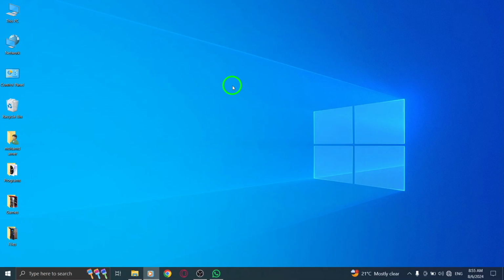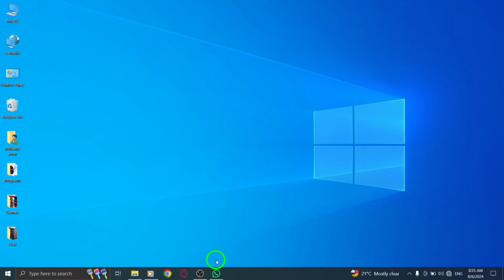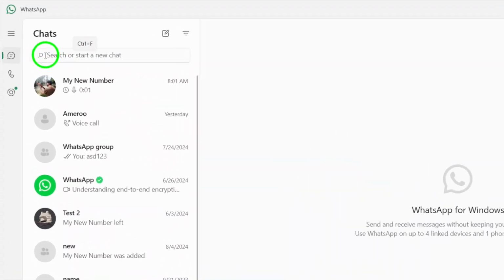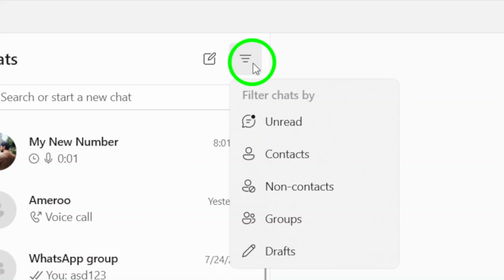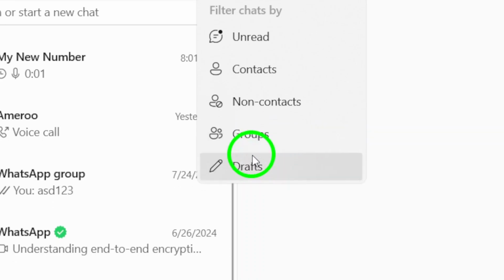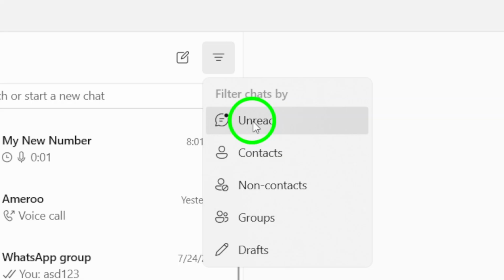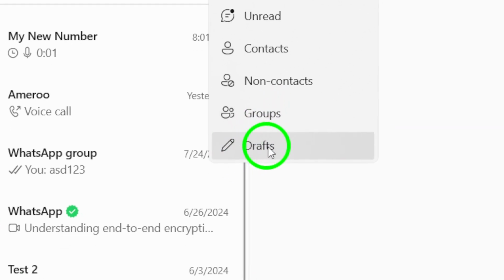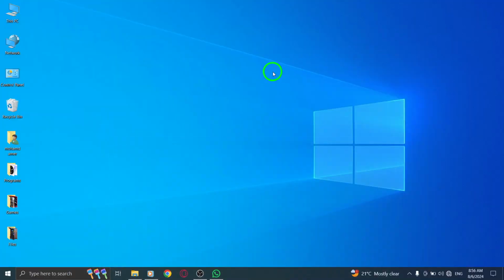How To Use Search Filters In WhatsApp On PC App (New Update)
Learn how to master the new search filters on the WhatsApp PC app with our step-by-step guide. In this video, we'll walk you through the latest update that enhances your chat experience, making it easier to find important messages and groups. Whether you're looking for unread messages or want to filter your contacts and groups, we’ve got you covered.
Steps:

1. Open your account.
2. At the top of the search bar.
3. Click on the filter icon.
4. Choose one of the (Unread, Contacts, Non-contacts, Groups, Drafts).
5. Find the chat or the group you want.

With these simple steps, you’ll be able to navigate your messages like a pro.